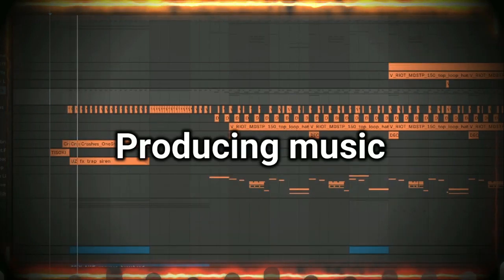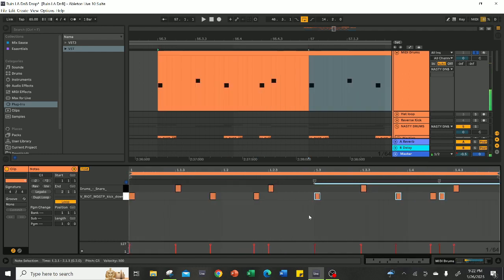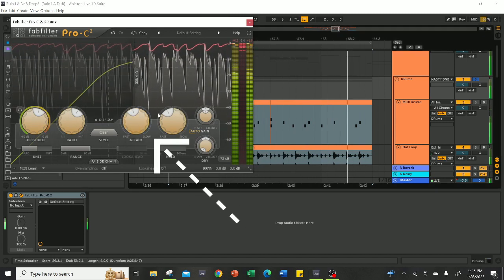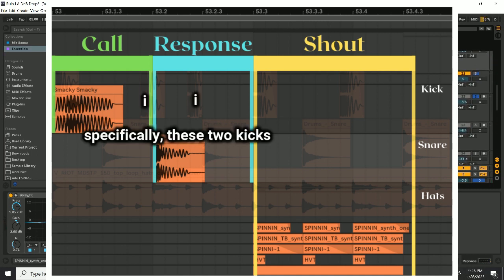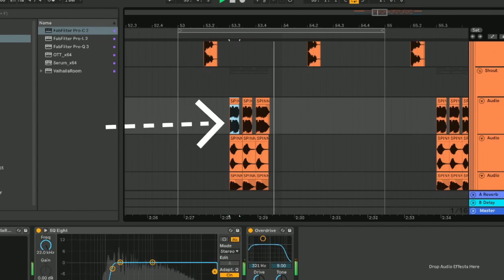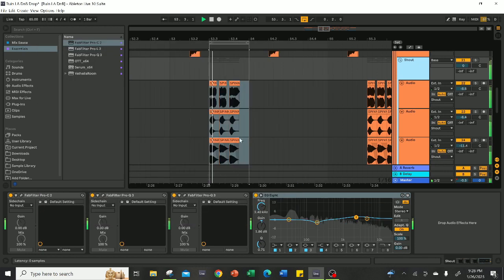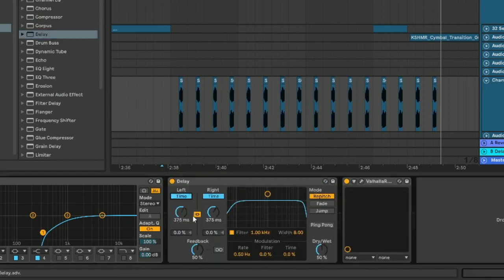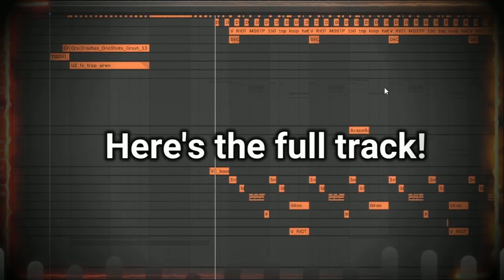How To Make Nasty Drum and Bass (Virtual Riot Style)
This is my take on a nasty drum and bass track! Virtual Riot's "German Engineering" EP is one of my favorites of all time, and I wanted to make a track that could fit on it.

I'm not sure what genre this is, however, so if you know, let me know what it is.

Hope you learn something new or simply enjoy the music. Have a great day 😀

The videos I make are me doing my best to teach what I’ve learned. I am by no means an expert at music production, so if I make mistakes or give misinformation please tell me! Still trying to learn and improve so I can be a more effective content creator and teacher. Cheers!